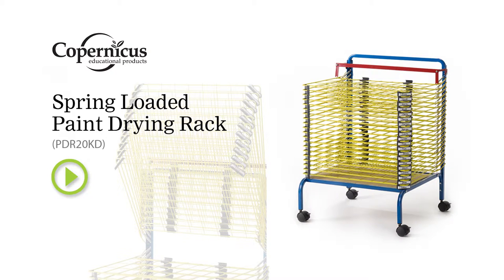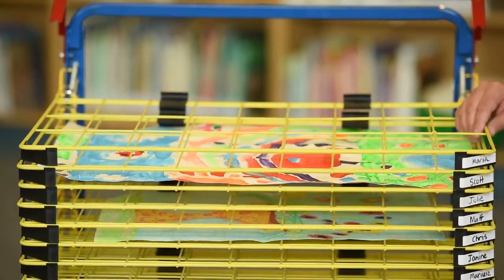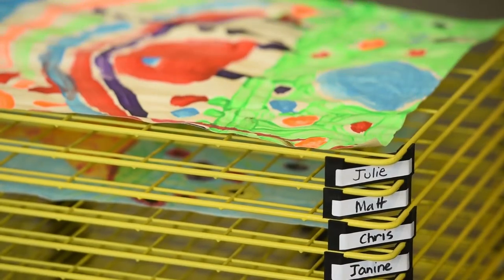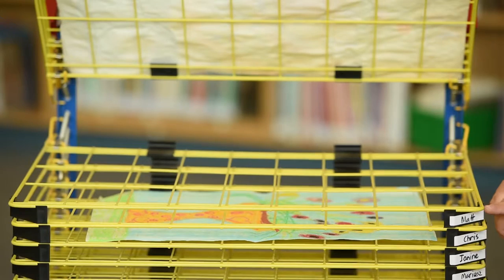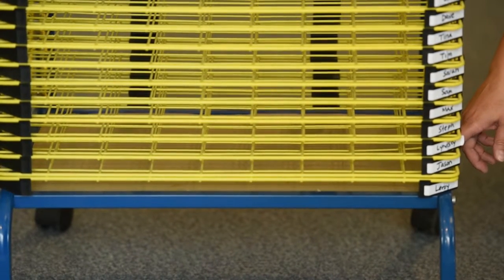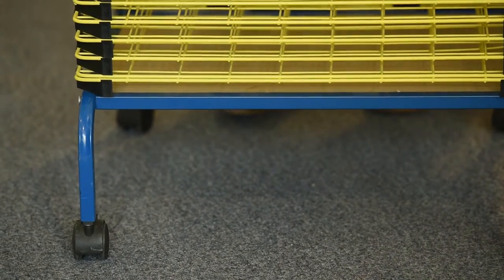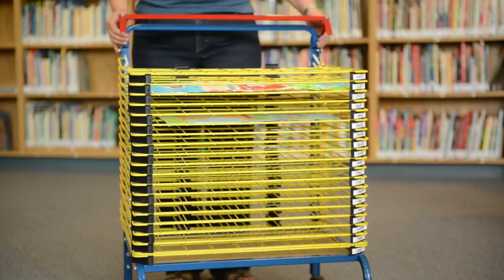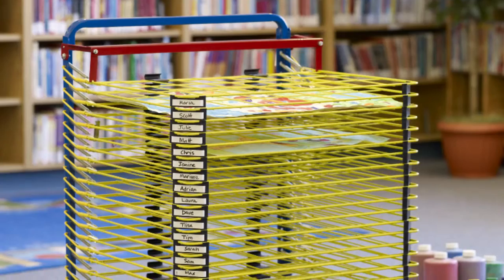Copernicus Educational Spring Loaded Paint Drying Rack (PDR20KD)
Dry and store your students artwork with this handy Paint Drying Rack from Copernicus Educational